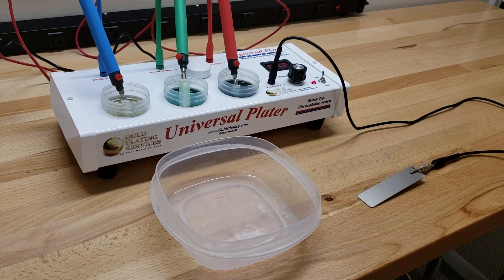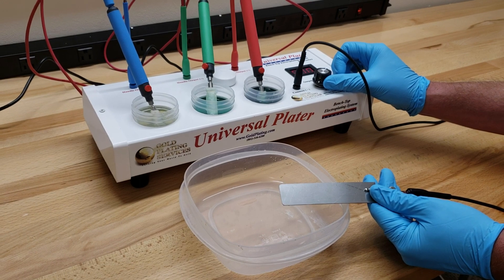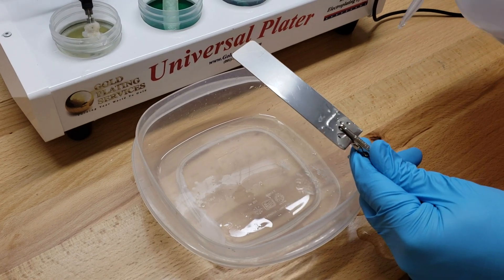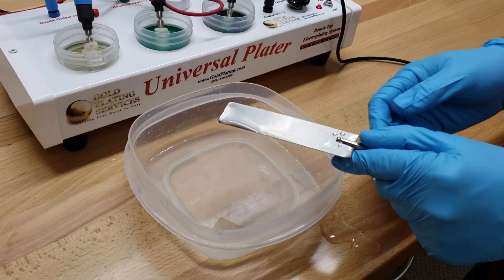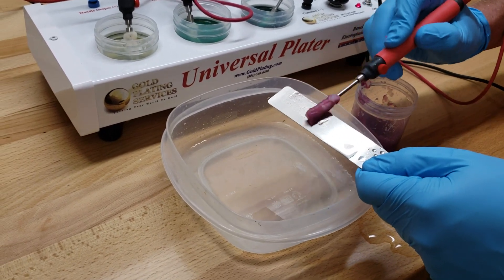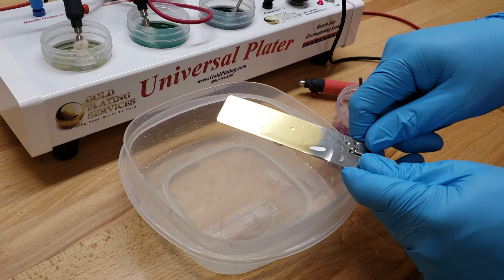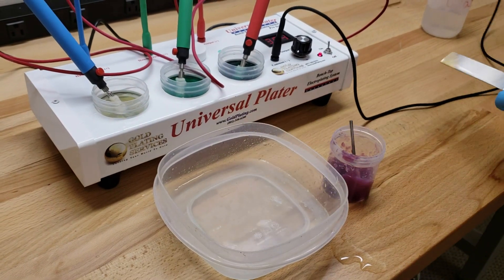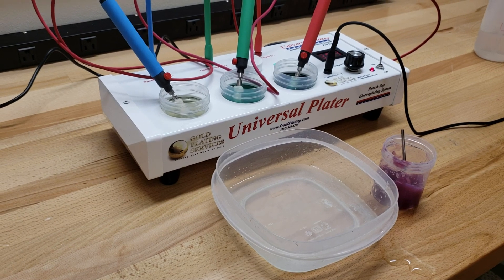How to Nickel Plate & Gold Plate onto Steel (Guns etc.)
How to Nickel and Gold Plate onto Steel:
Step 1) Electroclean area very well @ 8v.  Rinse & Check for "Wetting out"
Step 2) Woods Nickel Strike @ 8v everywhere. Rinse well
Step 3) Nickel plate @ ~4v everywhere.  Rinse
Step 4) Gold Plate @ ~4-5v to desired thickness.  Rinse